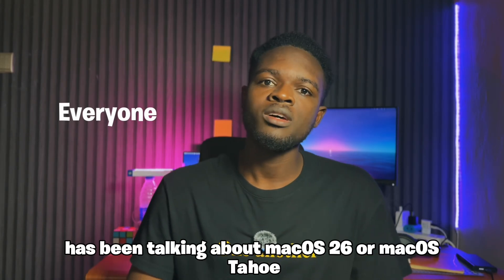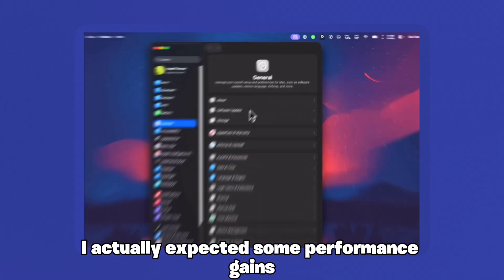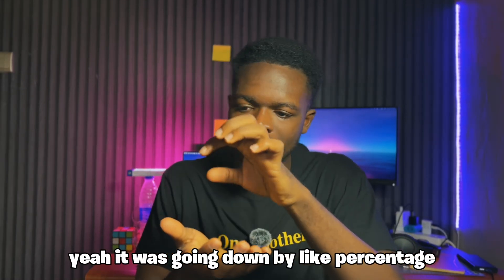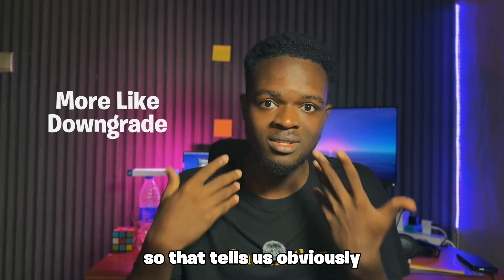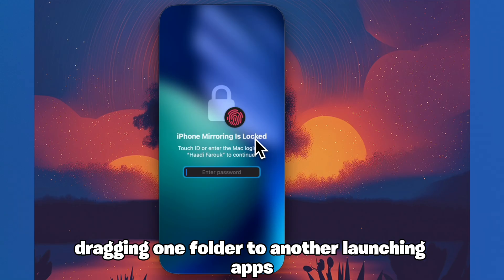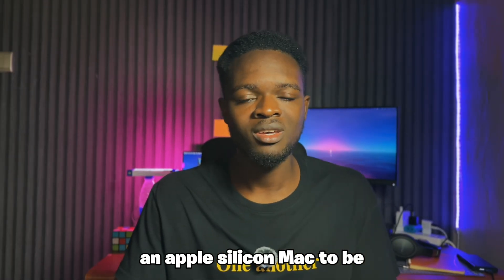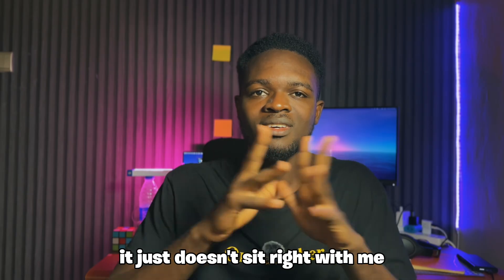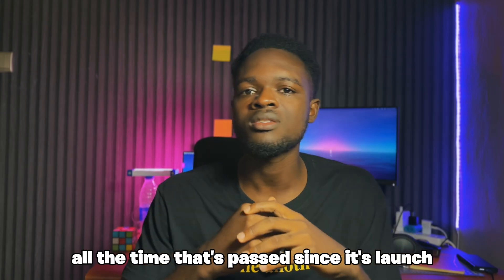Upgrading to macOS 26 Was a Mistake.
I thought upgrading to macOS 26 would be a no-brainer. After months of worse battery life and sluggish performance on my M2 MacBook Air, I switched back to macOS 15.

In this video, I'm breaking down my real-world experience after downgrading. We'll look at the surprising differences in battery life, RAM management, and the day-to-day "feel" of each operating system. If you're on an M2 Mac, this is for you.
CHAPTERS
0:00 intro
0:35 why i upgraded
1:00 battery situation
2:07 RAM and performance
4:09 we miss Launchpad
4:40 Optimization
5:32 Why it's ridiculous
6:09 What you need to know!